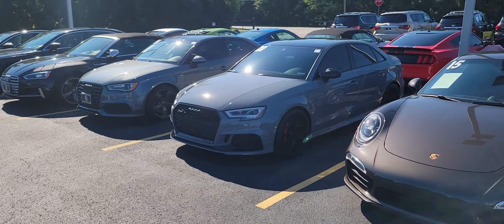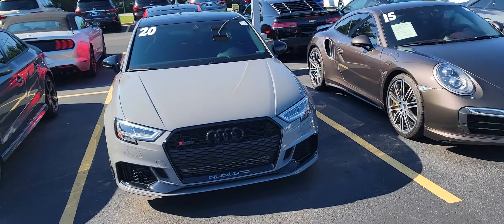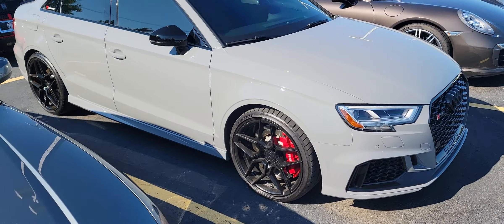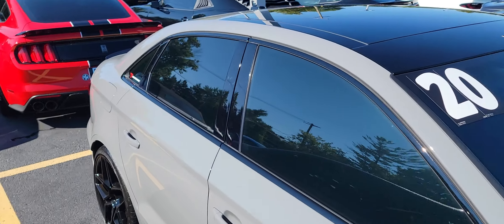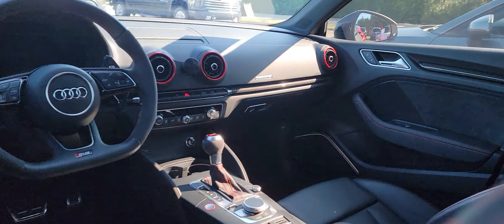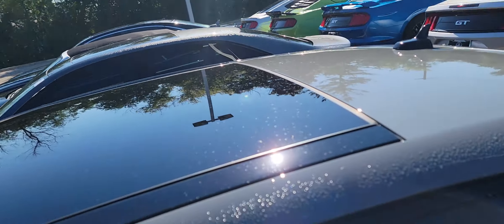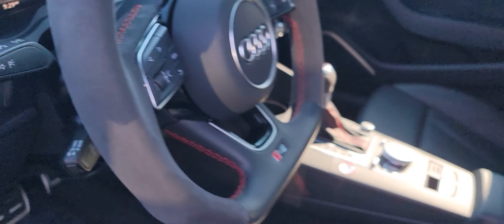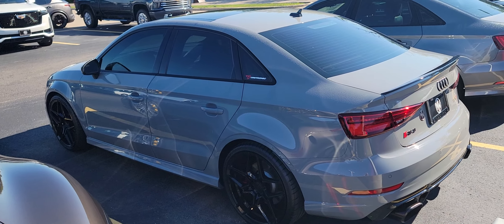20 Nardo Gray RS3